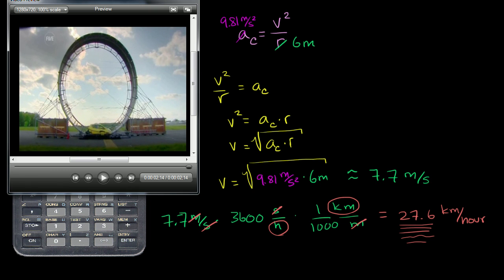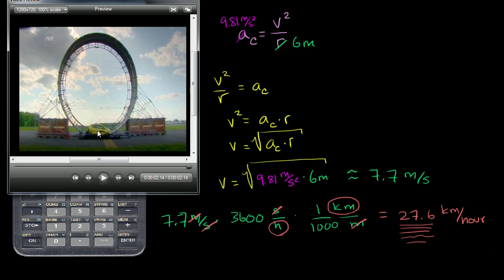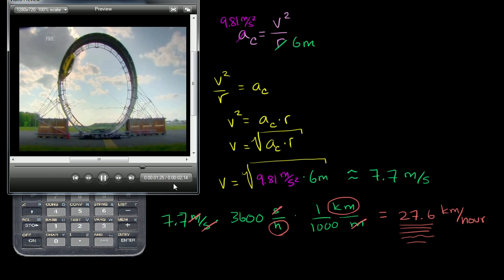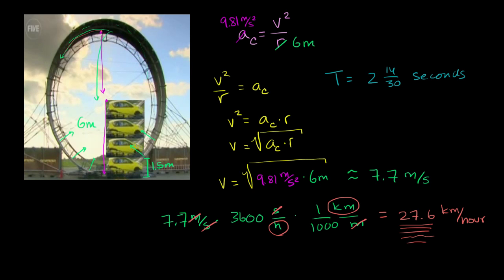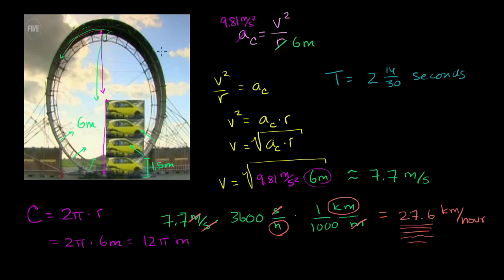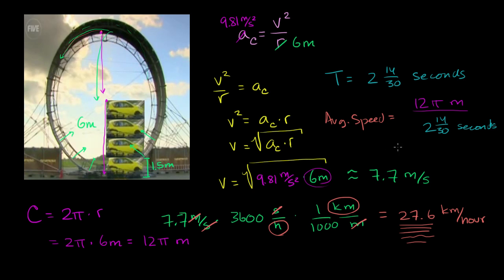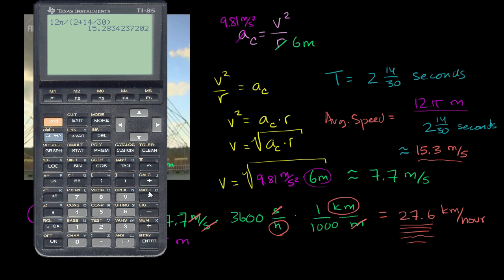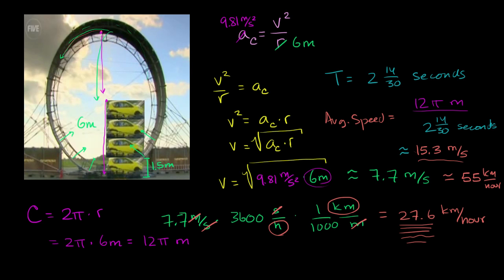Loop de loop answer part 2 | Centripetal force and gravitation | Physics | Khan Academy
Courses on Khan Academy are always 100% free. Start practicing—and saving your progress—now

Figuring out the car's average speed while completing the loop de loop. Created by Sal Khan.